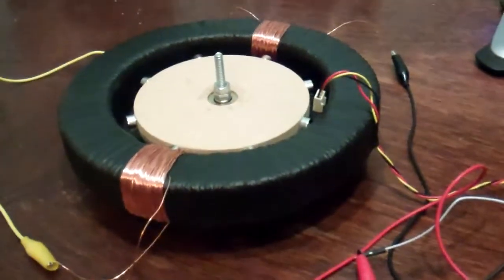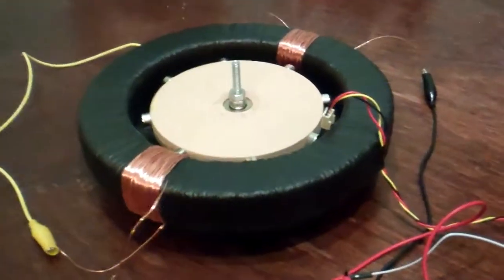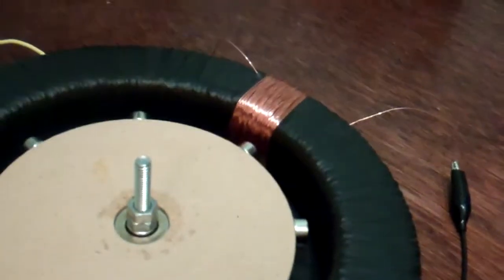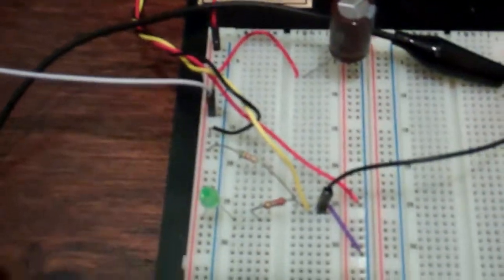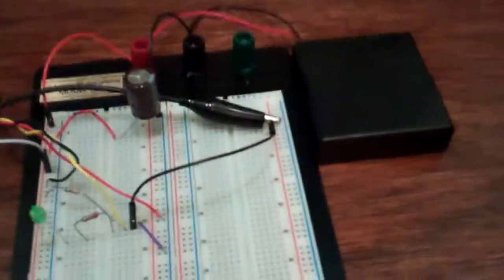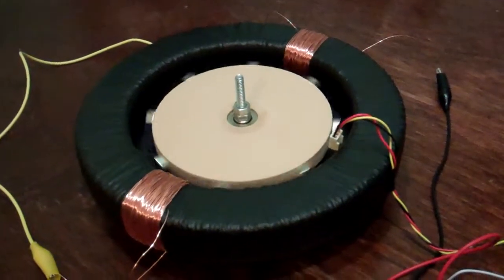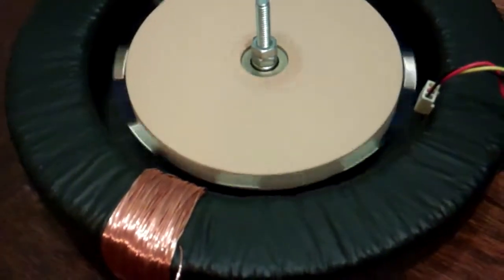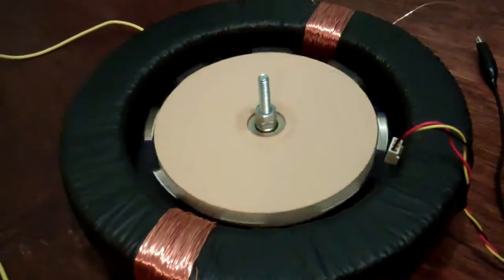Pulse Motor Prototype / Entry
My official entry into the pulse motor contest! Proof of concept / prototype.